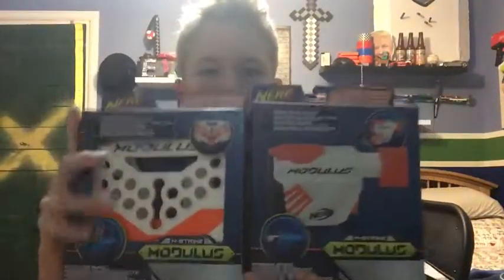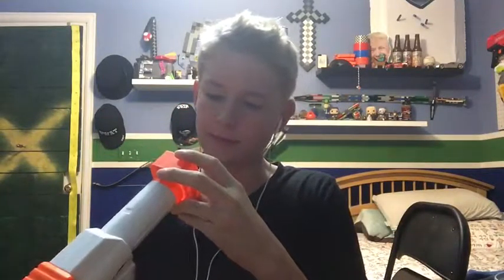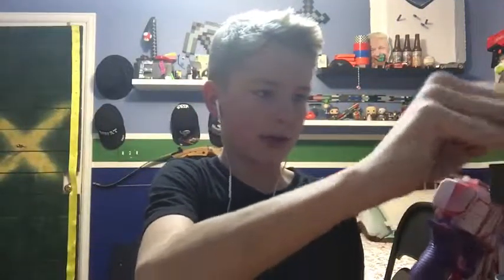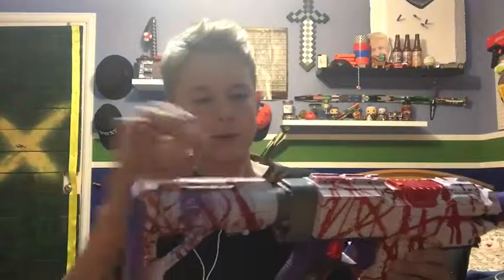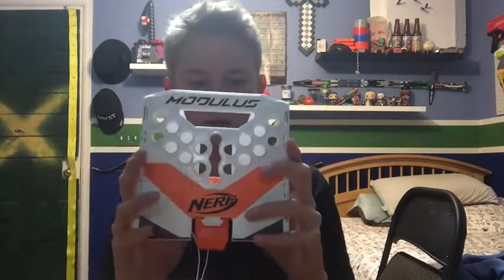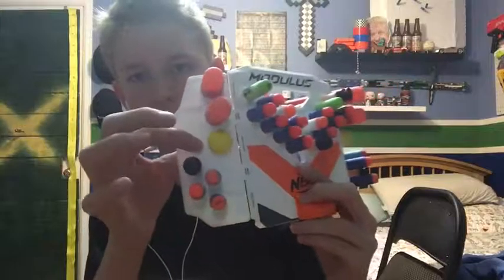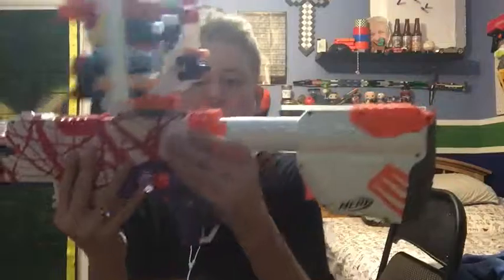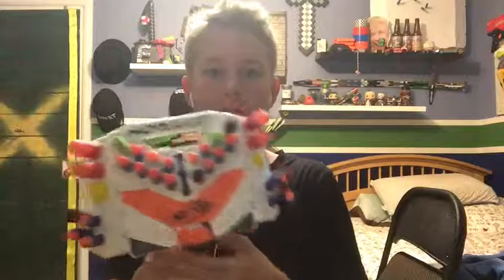Nerf Storage Shield and Stock Unboxing!